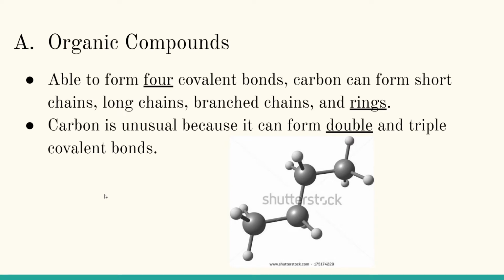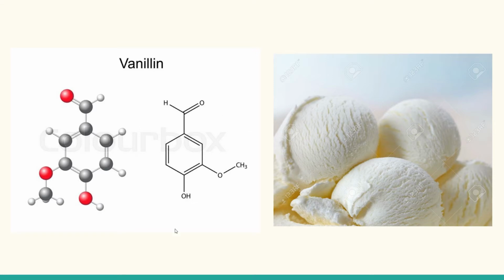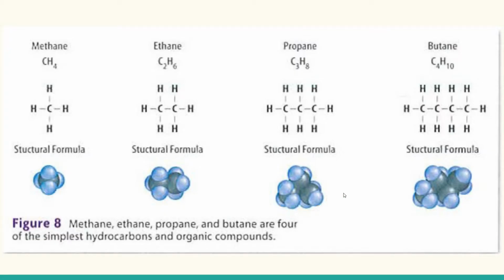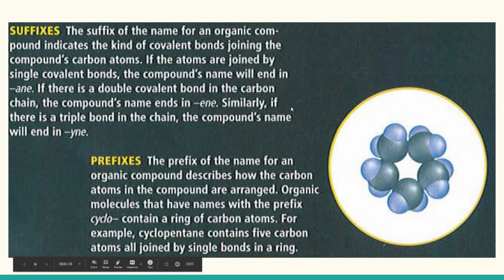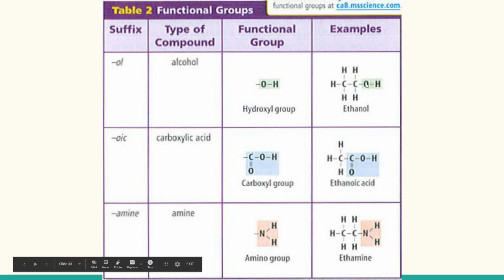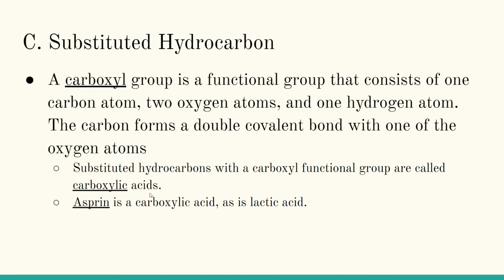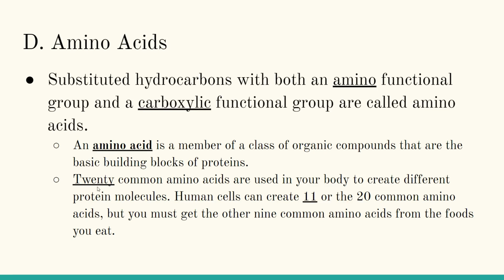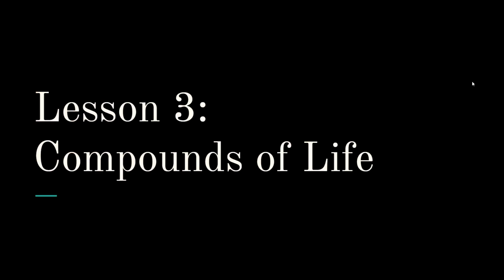Science 8 Chapter 10 Lesson 2